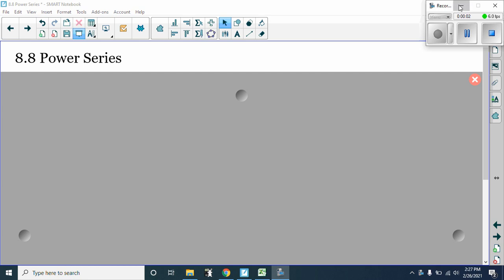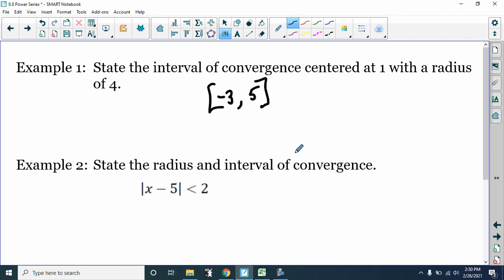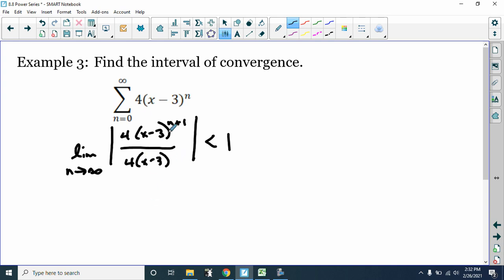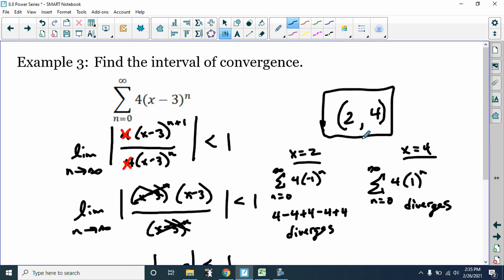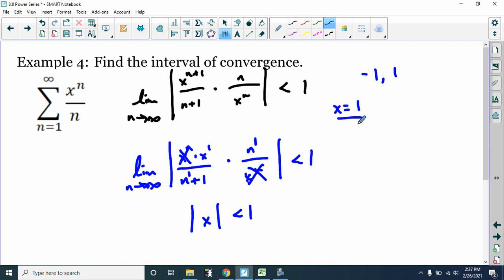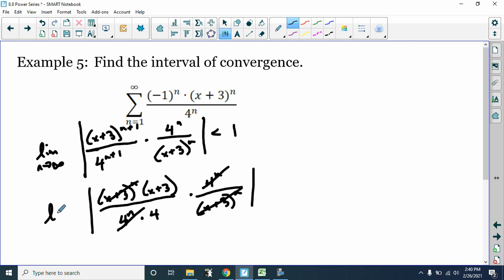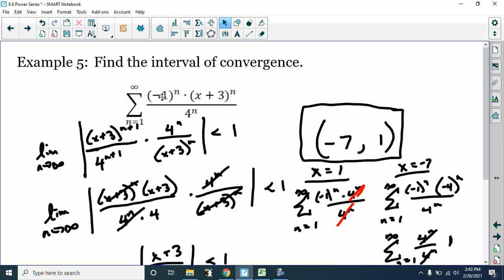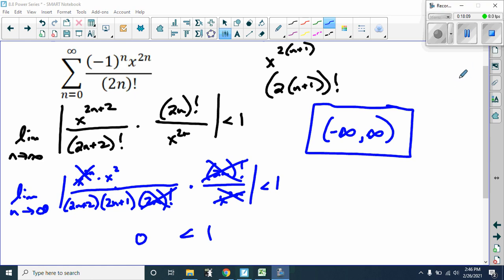AP Calculus BC - Unit 7 Notes, Day 2